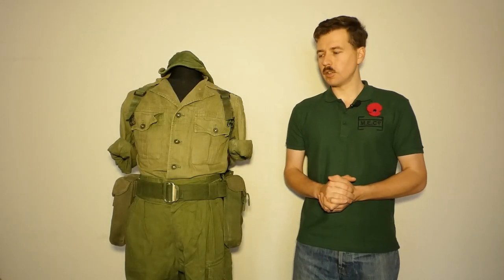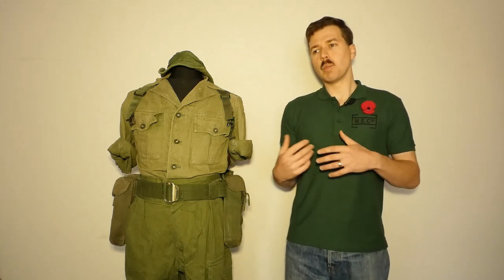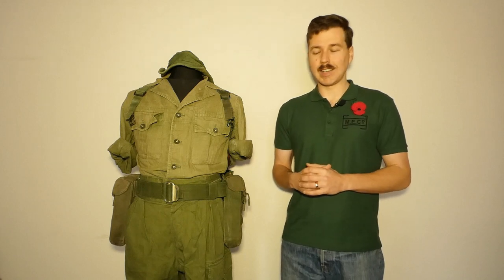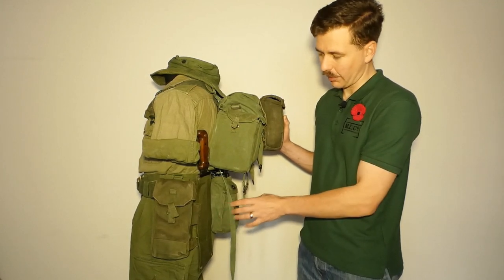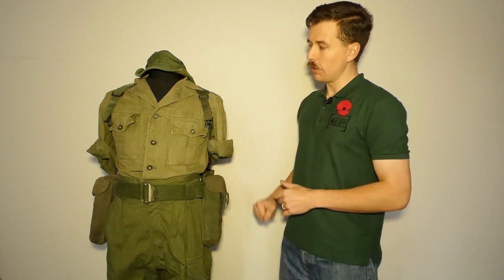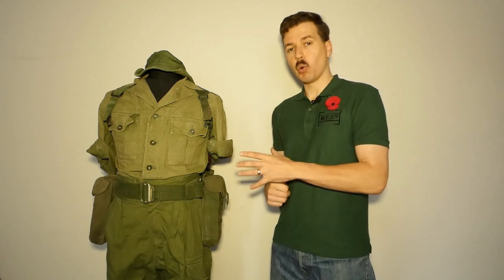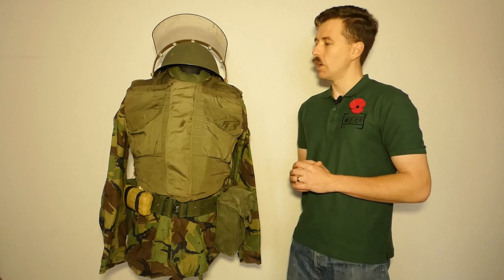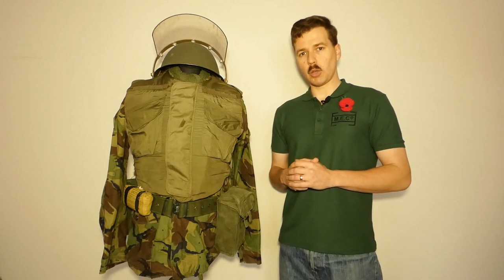British 1958 Pattern Web Equipment Evolution - Part II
A look at 1958 Pattern in use in situations it was not really designed for.